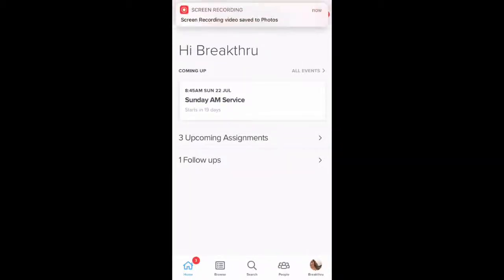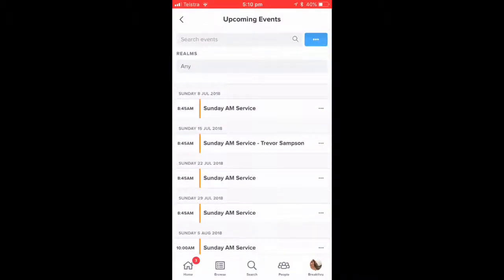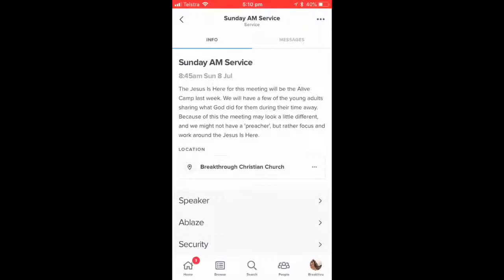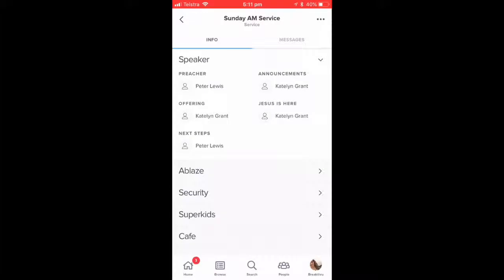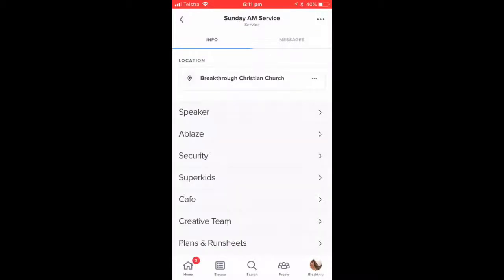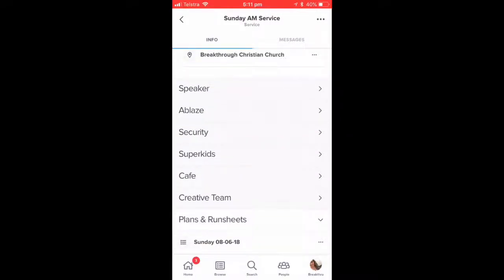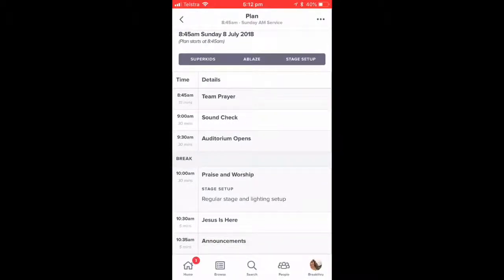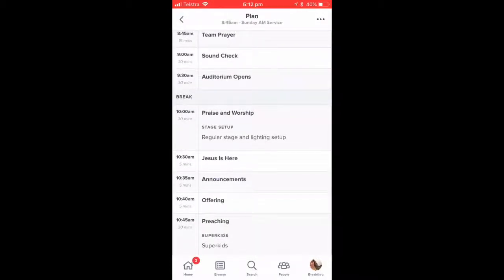BCC Intro to Fluro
Hello, Breakthrough Volunteers!
Here is a small introduction to our new volunteer system and app program, Fluro.
This video shows how to access the runsheets, roster, and plans for Breakthrough Meetings. You can also find how to enter unavailability dates for rostering, as well. This is a great thing to utilize, as whoever is planning the monthly roster will be notified whether or not you will be available for certain meetings.